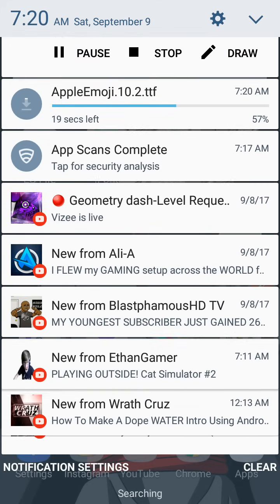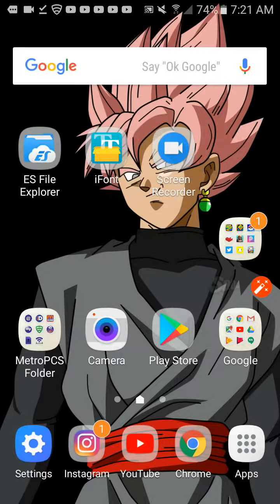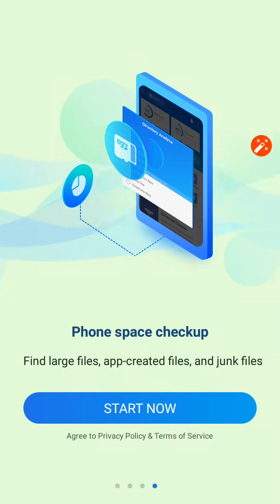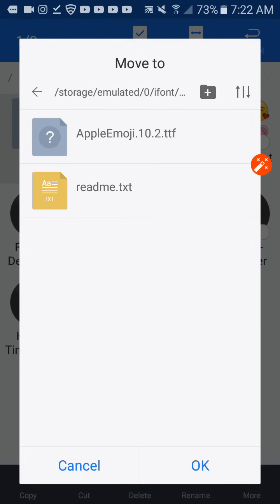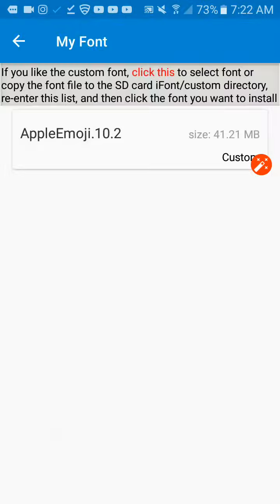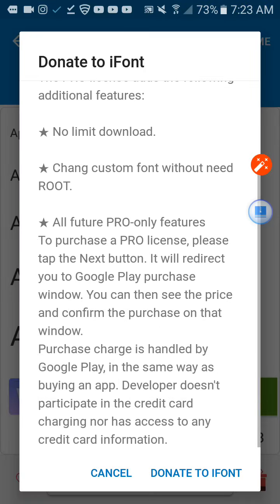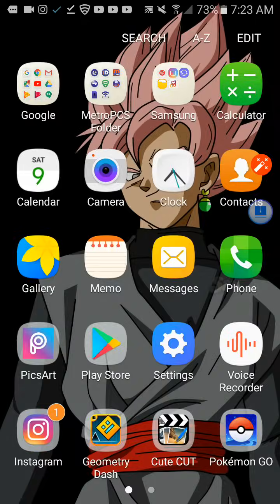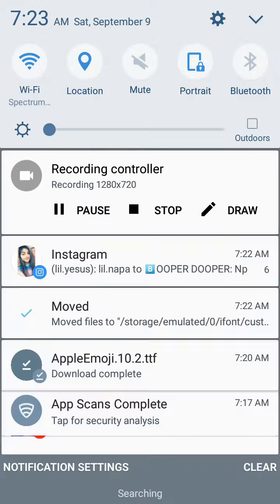[READ DESC.]How To Get Iphone Emojis For Android(no root) [2017] 100% WORKING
Hello everyone! Im posting a video on how to get iphone emojis on android, it works . You just need:
iFont
(Both of them are in the Google play store) then after follow the steps!
Also if this way doesn't work for you, go into the app store and search : iMore Keyboard . You can then Change them easily.